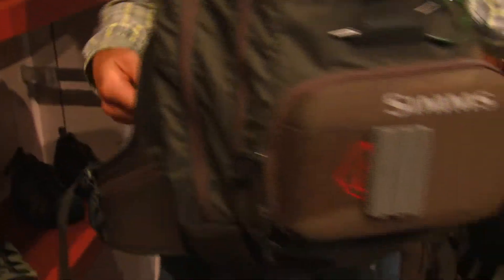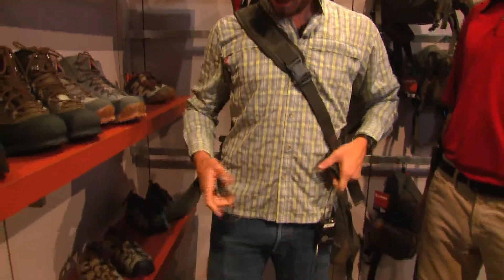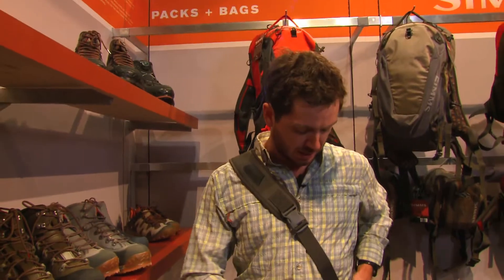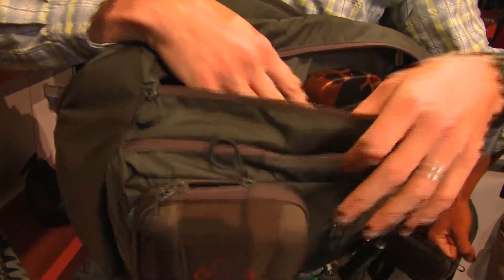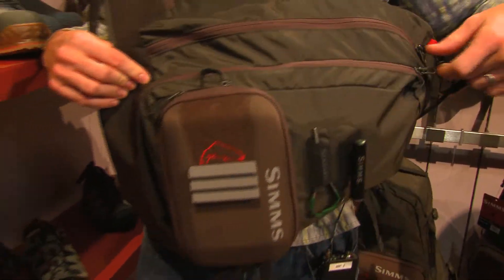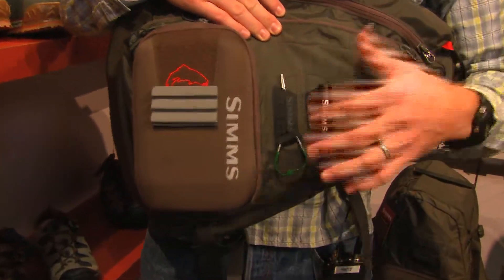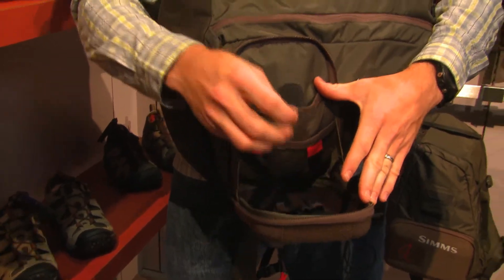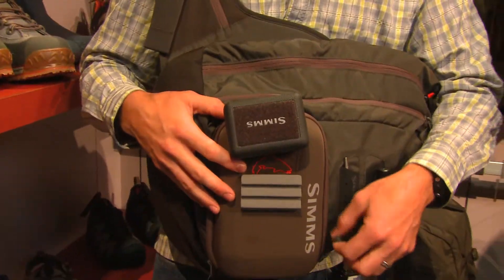Simms Backpack: ICast 2013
North American Fisherman host Tyler Kapela is all over the new fishing backpacks from Simms. Shore anglers everywhere - ya gotta see what these things can pack!